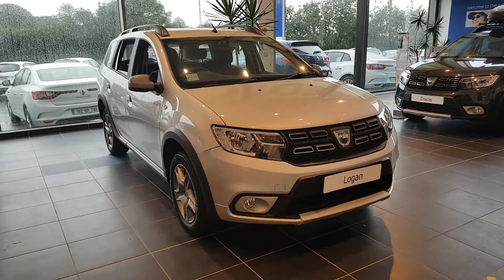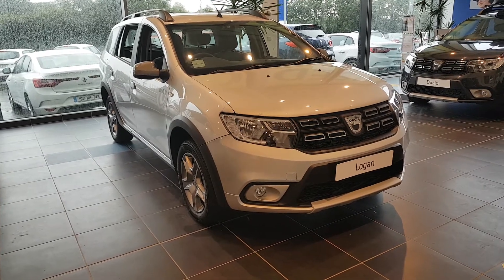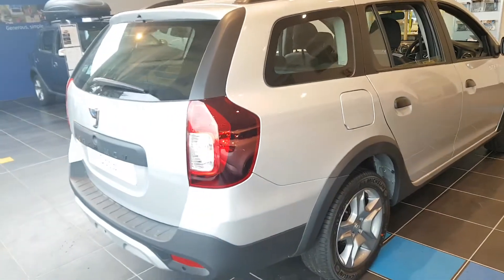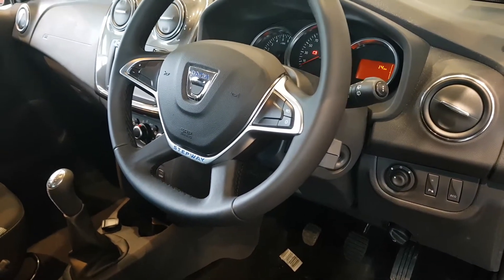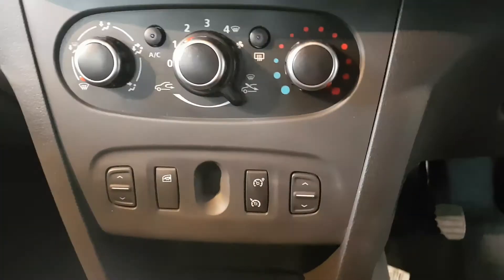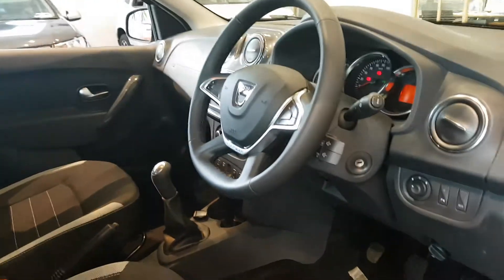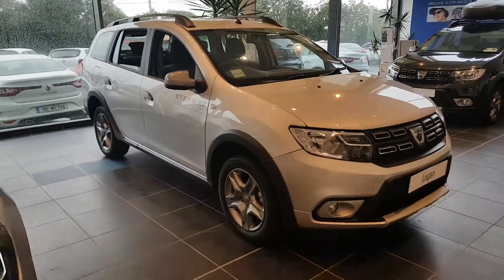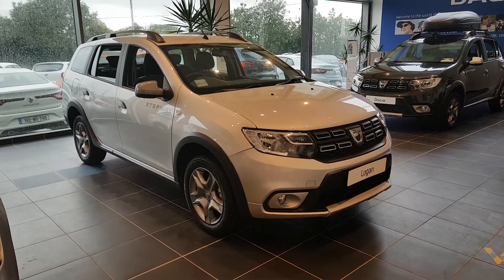192MH747 - 2019 Dacia Logan MCV STEPWAY SIGNATURE TCE 17,750